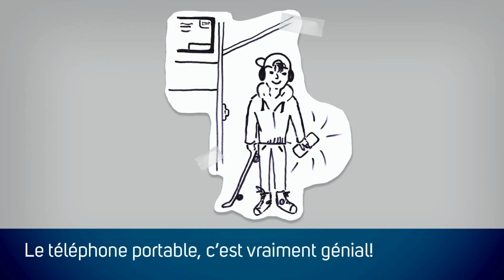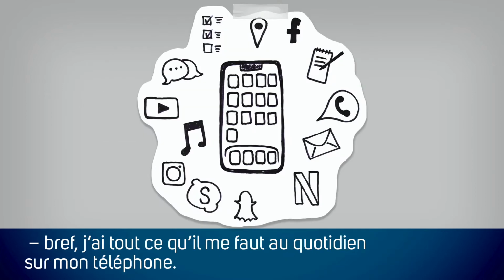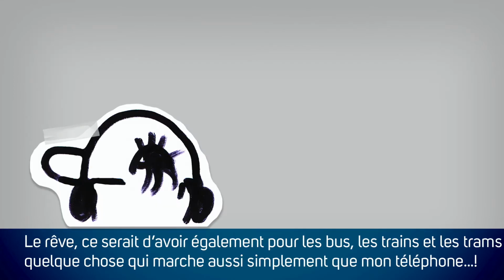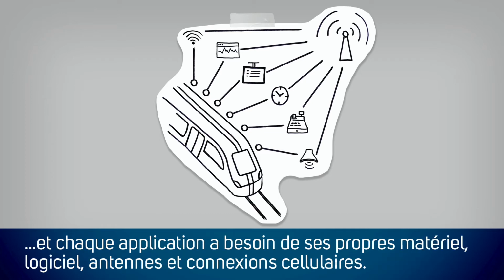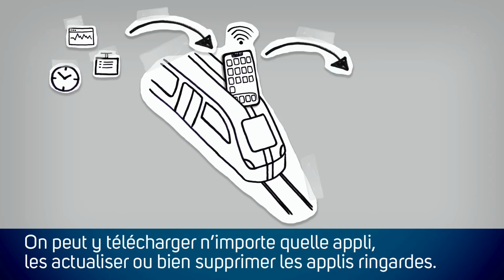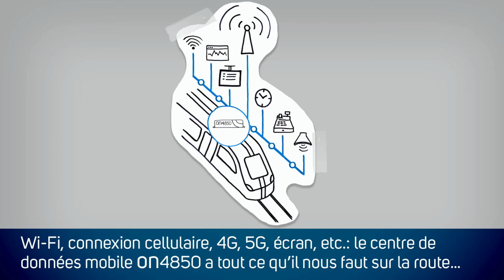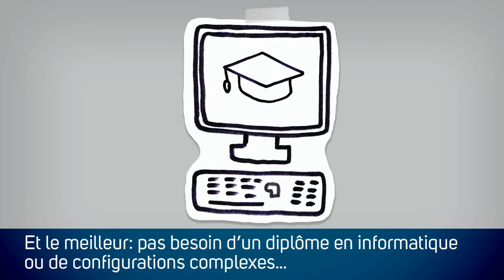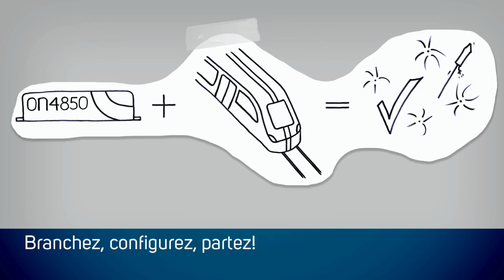Simple comme un téléphone portable pour véhicule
Le premier centre de données mobile 5G – on4850 d'onway – est simple comme un téléphone portable pour véhicule. on4850 est un serveur/routeur sans ventilateur ni maintenance pour les applications embarquées dans les transports, comme par exemple les bus et les trains. Grâce à la virtualisation des containers, plusieurs applications telles que information passagers, divertissement, comptage des passagers ou sauvegarde des données de surveillance peuvent fonctionner simultanément sur le même hardware.